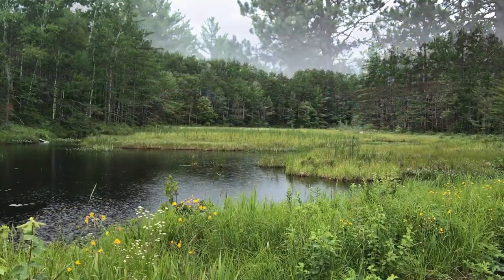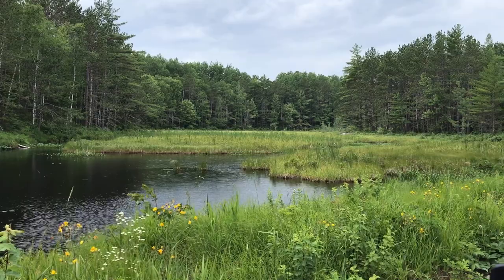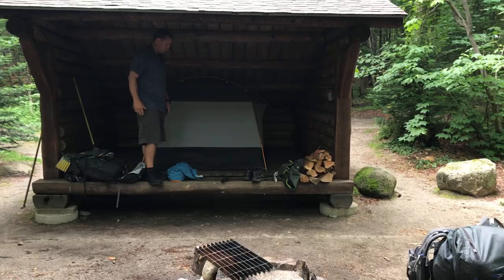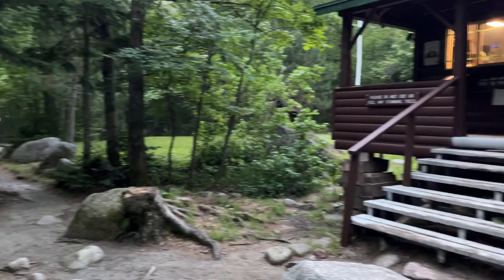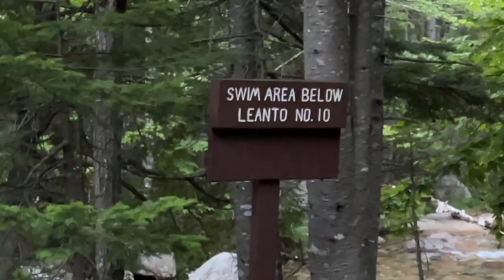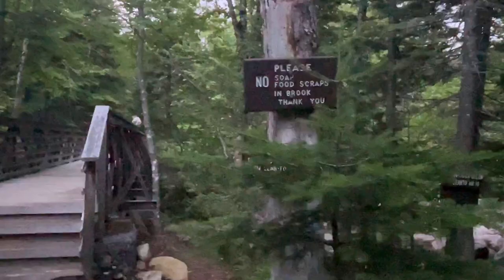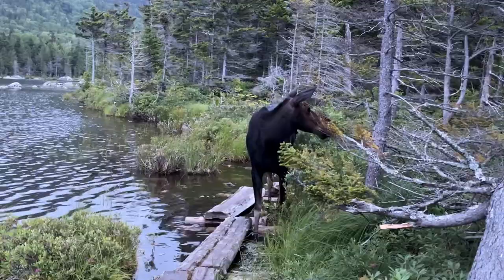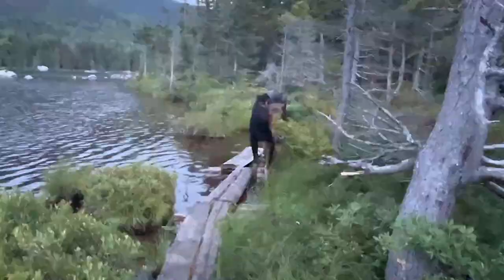July 2022 - Arrival at Baxter State Park and a MOOSE encounter!!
Day 1 at Baxter State Park. We finally make it after a long drive from Boston!  Check out our campsite, the cool lean-to we set up our tent in, and our moose encounter at Sandy Stream Pond!  Katahdin and our hike across the epic Knife Edge Trail!